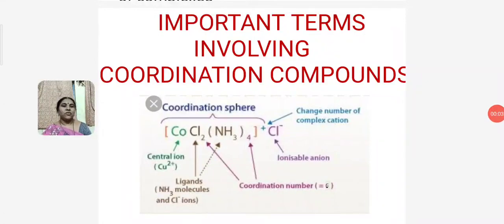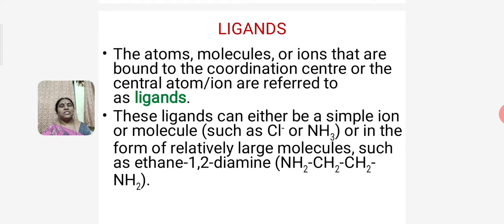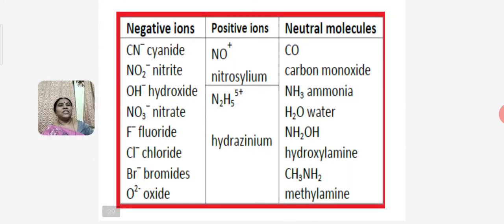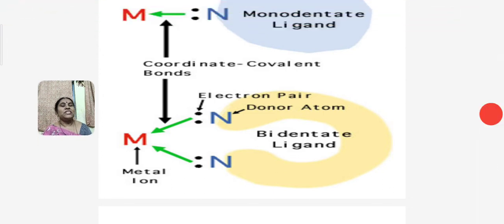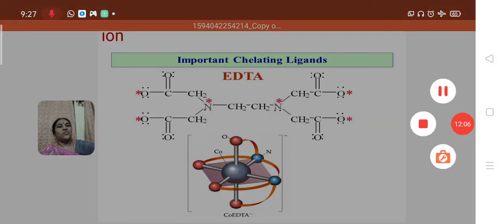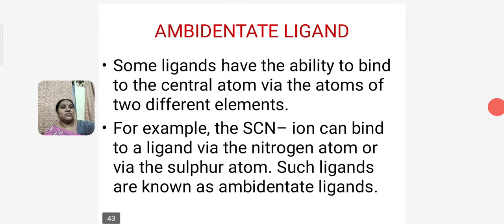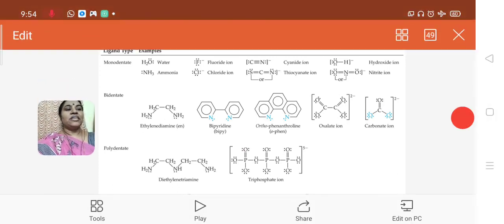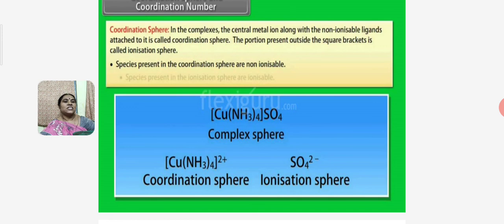NCERT / CBSE Class 12 Chemistry - Coordination Compounds introduction Part 2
Coordination Compounds introduction - Part 2 (उपसहसंयोजन यौगिक का परिचय - Part 2 )